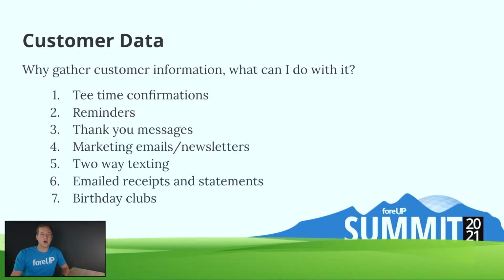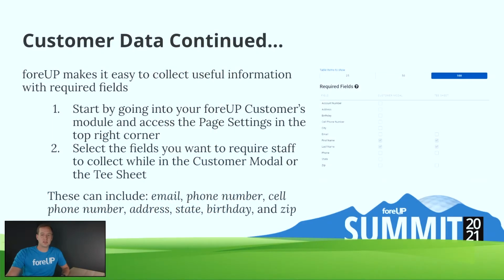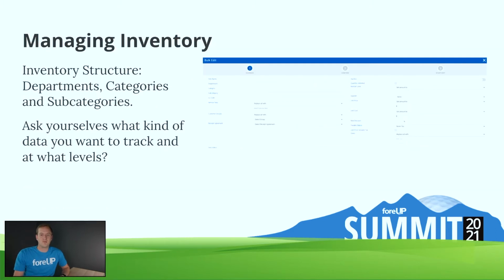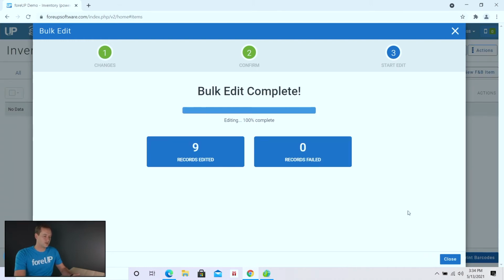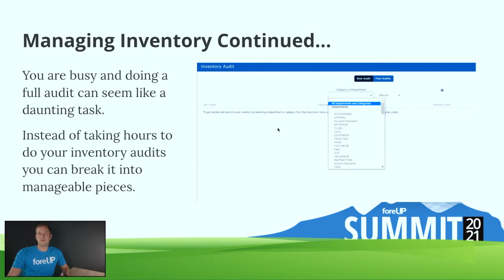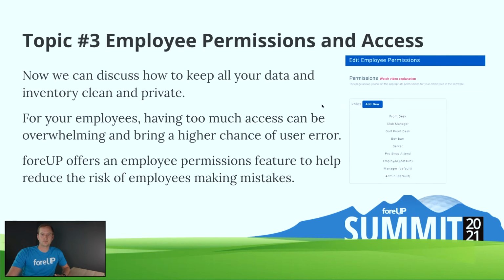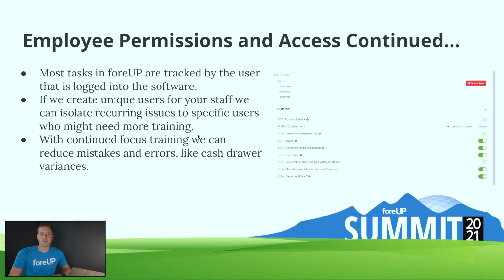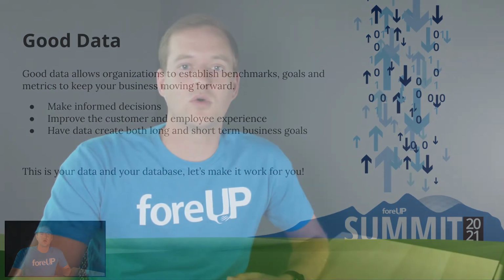Using Your Database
If you don't have a high-quality customer database, you're missing out on valuable opportunities.

Creating and using a customer database will help your business run smoothly. Assistant Manager of Client Services Taylor Caldwell will cover the database software. There may be built-in tools you weren’t aware of and Taylor will explain how to fix duplicates, change permissions, use inventory audits, and much more. Making the most of your database can be easy when you know what is available to you.